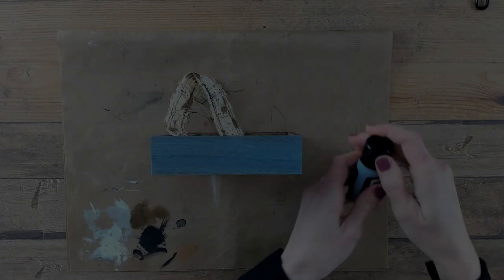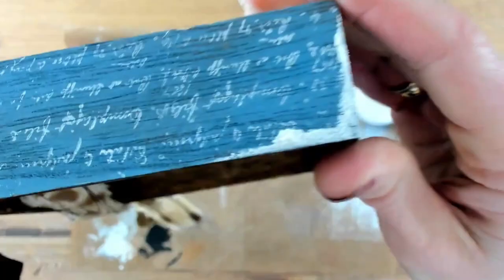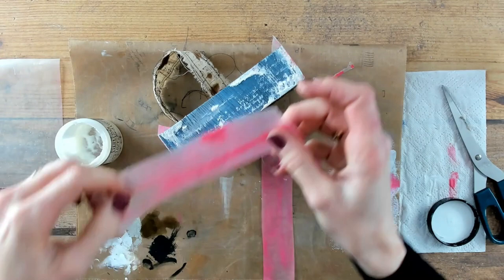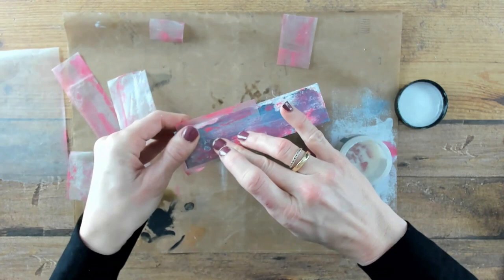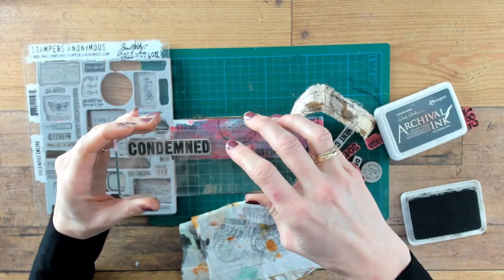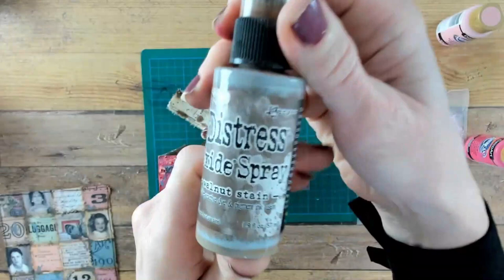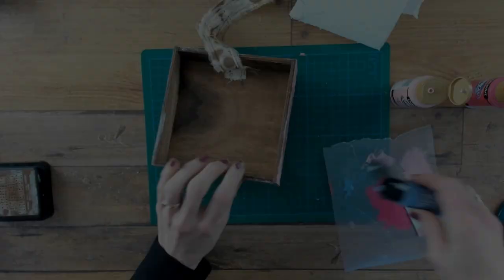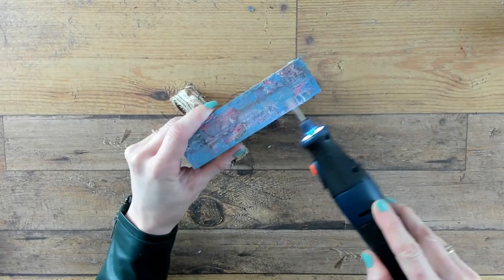CHIPPED PAINT EFFECT create your own worn look on WOOD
Like a worn and aged look on wood? Let's create a chipped paint effect with some paint, ink and a multi tool.

I created this look for a Tim Holtz Project for the ideaology release 2022. In the box is a feminine journal. You can find a  full flip through of the project here;

SUPPLIES USED